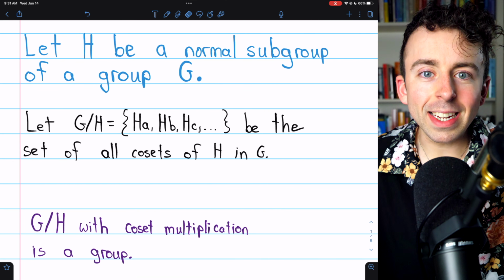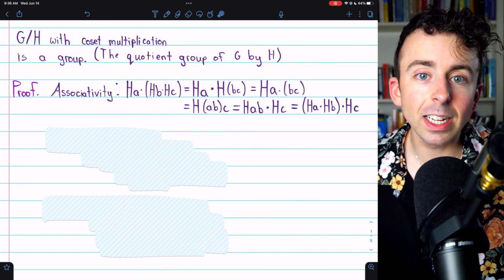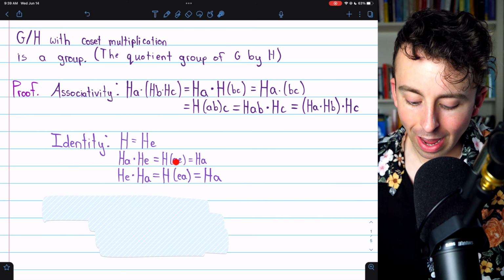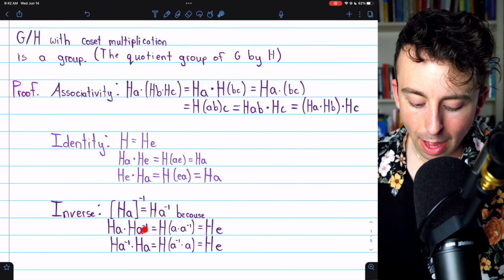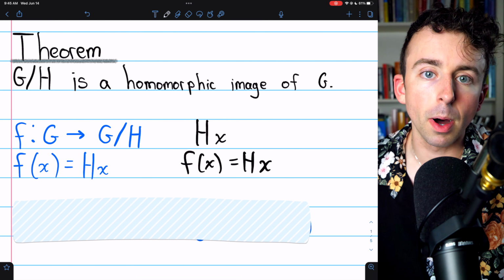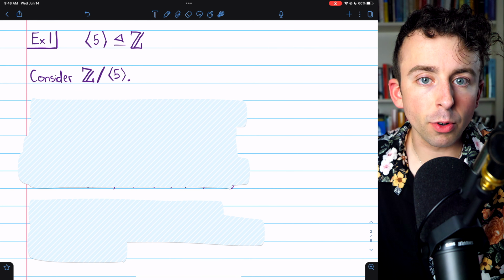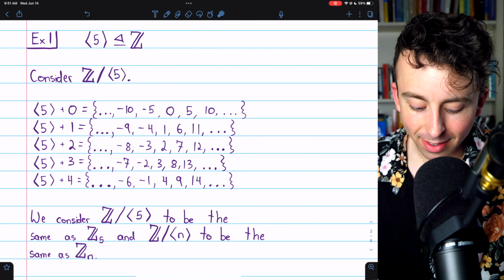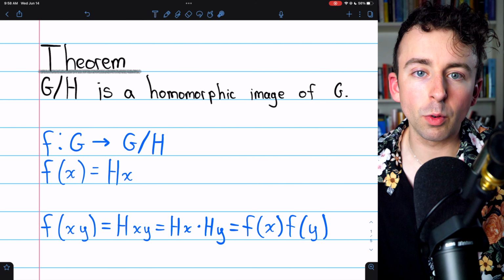Quotient Groups and Homomorphic Images | Abstract Algebra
Support the production of this course by joining Wrath of Math to access all my Abstract Algebra videos plus lecture notes at the premium tier!

We introduce quotient groups/factor groups. The quotient group of a group G by a normal subgroup H is the set of all cosets of H in G with the operation of coset multiplication. We prove the quotient group construction is indeed a group, and that it is a homomorphic image of the containing group. Thus, quotient groups give us a way to construct homomorphic images of a group.